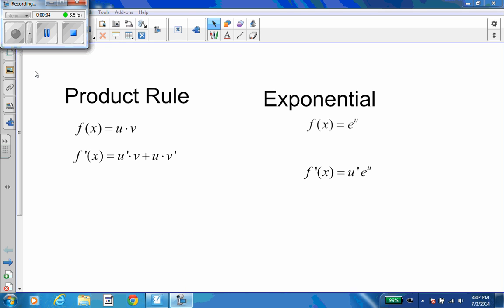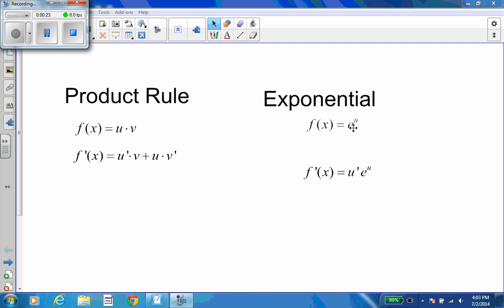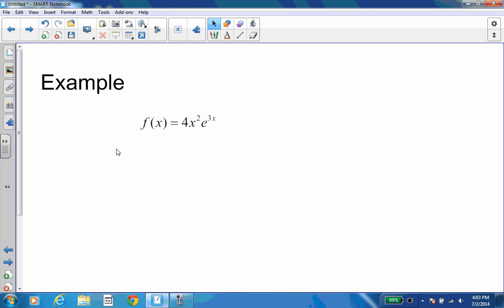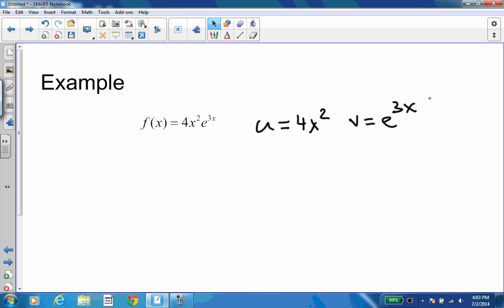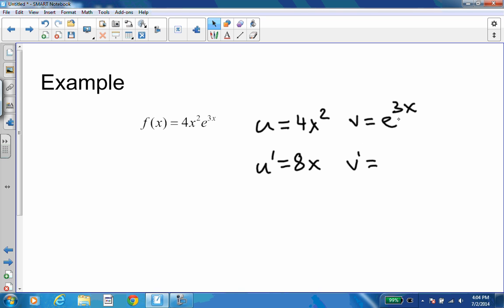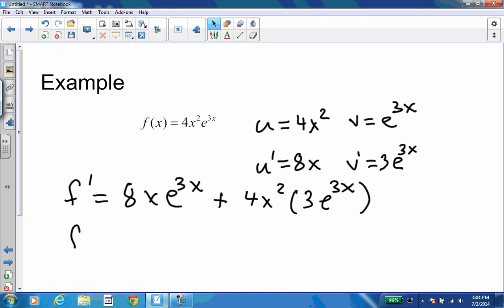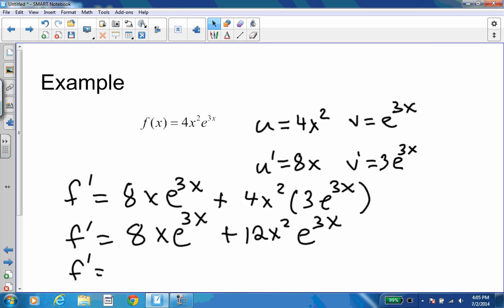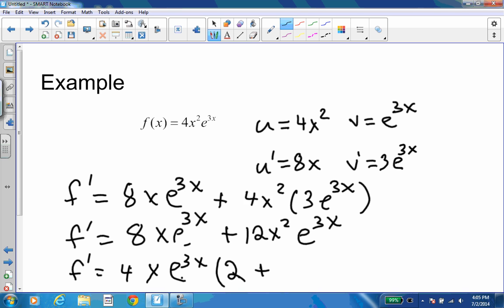mth120 product rule